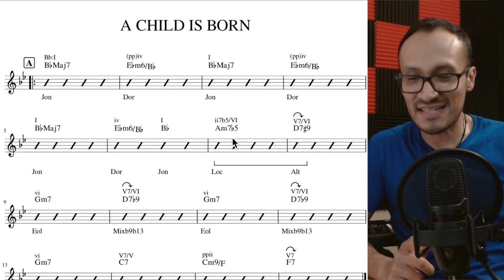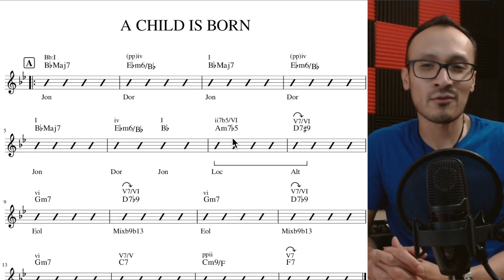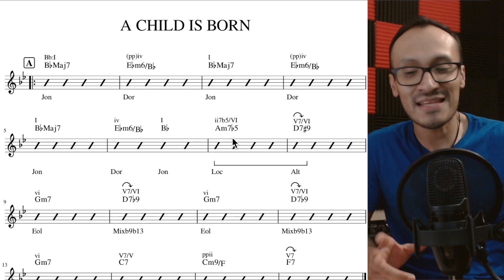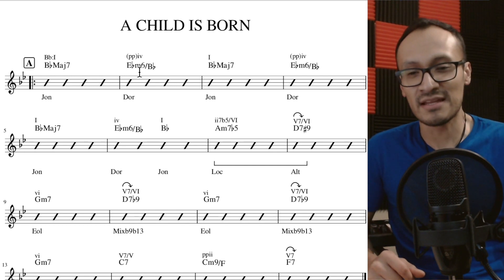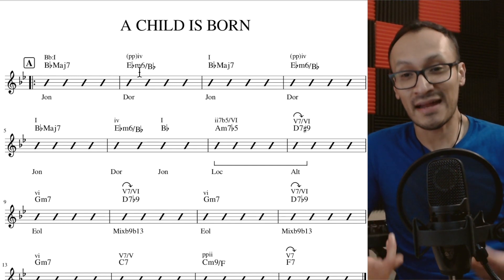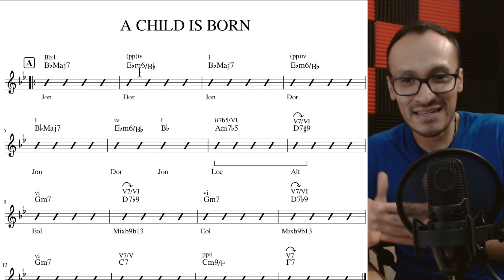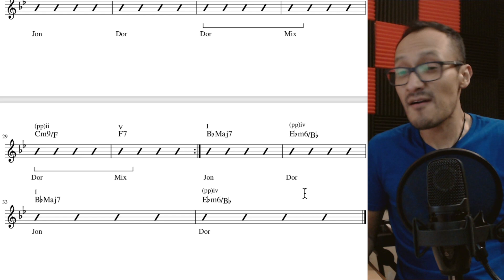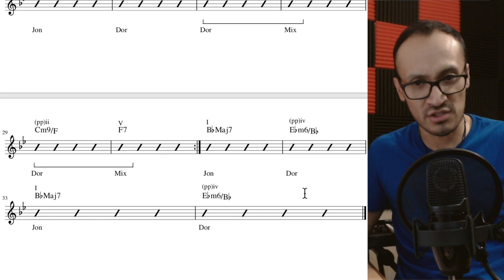A Child Is Born 👶🏼 Acorde menor 6 (Análisis 🤓) El Real Book 📖 Ep 63